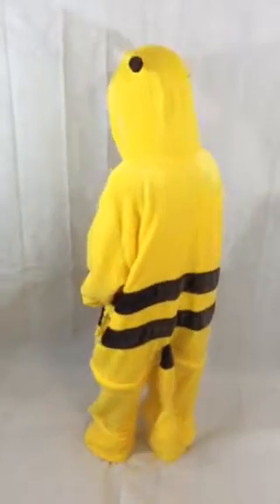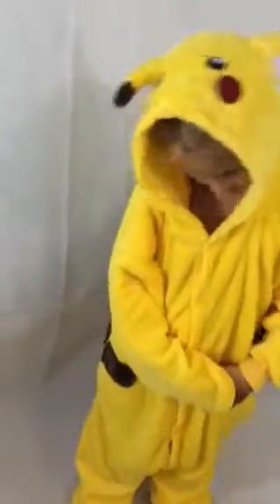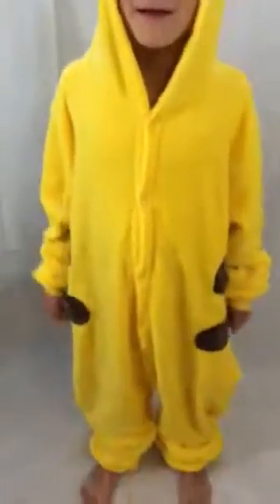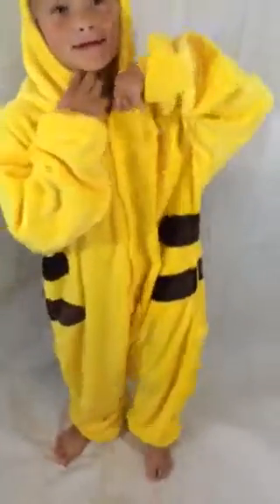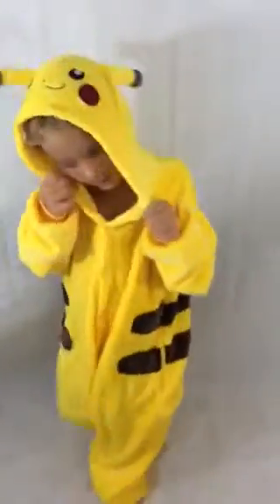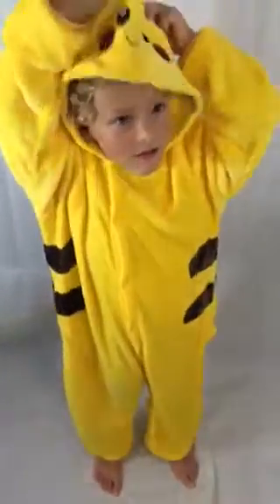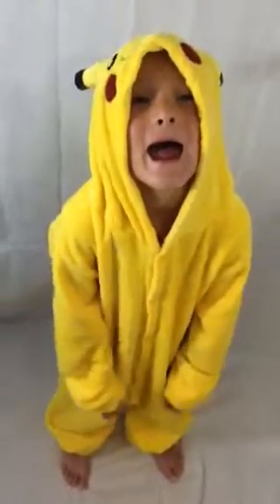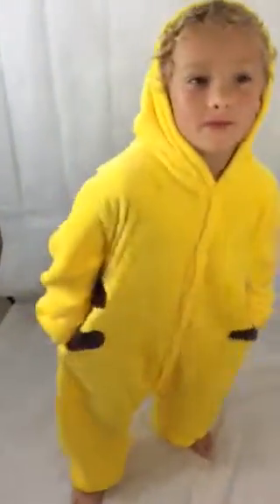Nicetage Childen Pajama Onesies Fleece One Piece Halloween Costumes